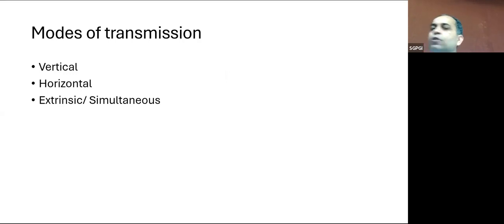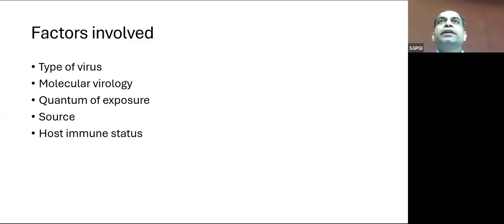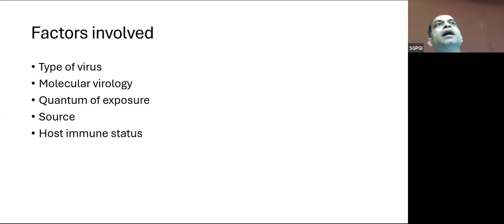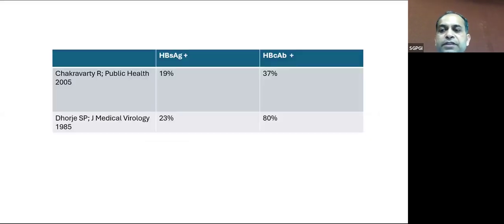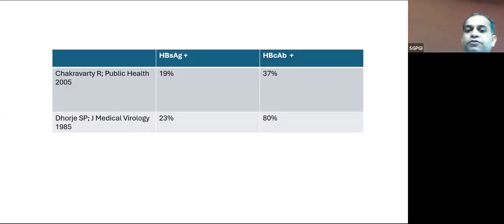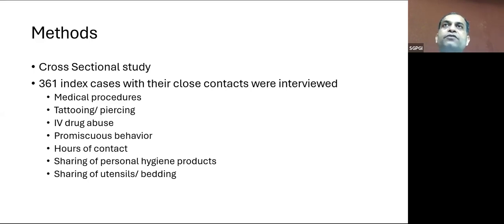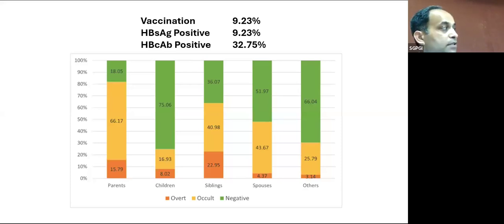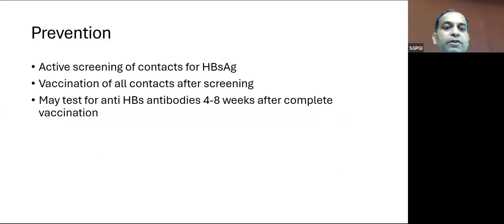Risk of HBV and HCV in Close Family Contacts, Dr Abhai Verma, Medanta Lucknow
Dr  Abhai Verma, Medanta Lucknow